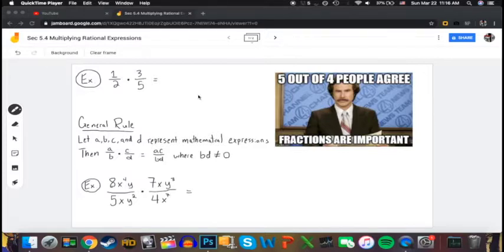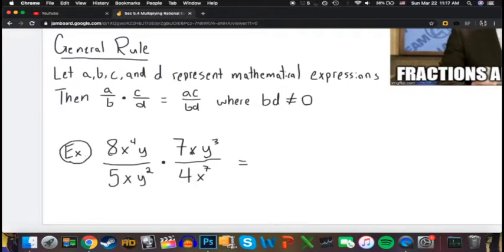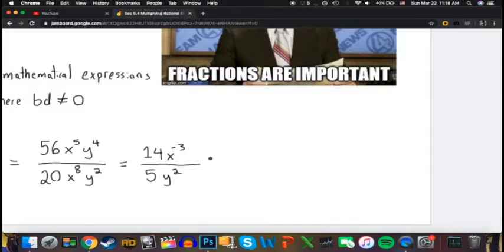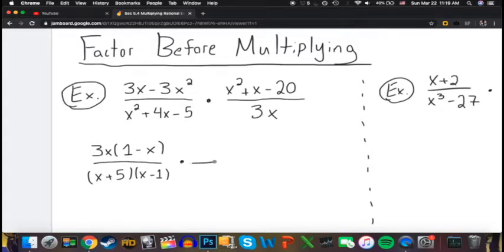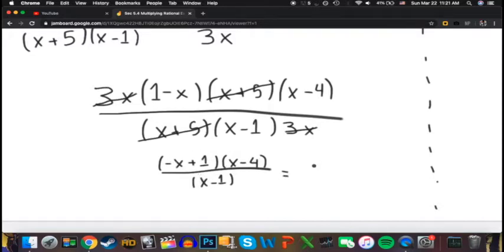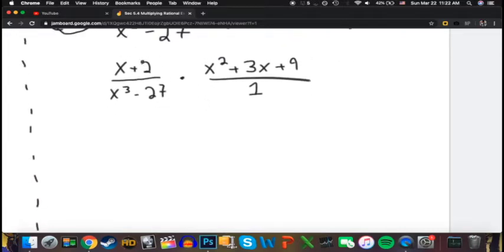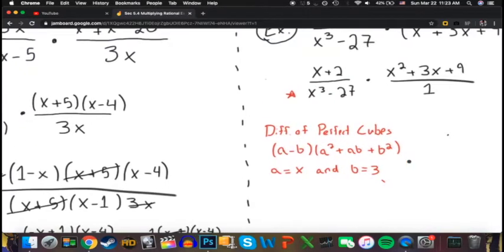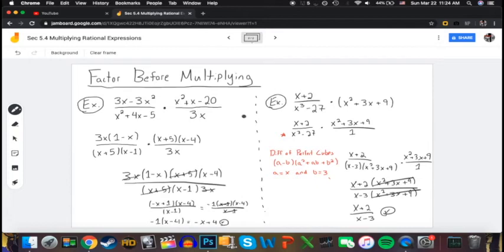Algebra II / Trigonometry - Sec 5.4: Multiplying Rational Expressions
Here is Section 5.4 of Unit 05 - Rational Functions